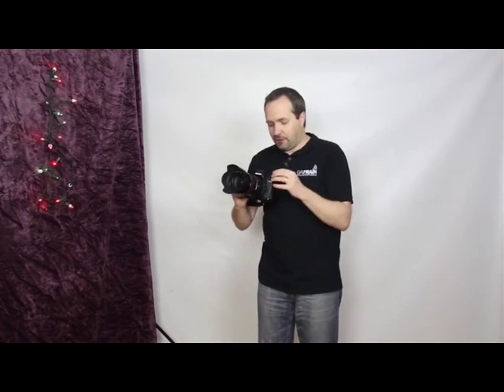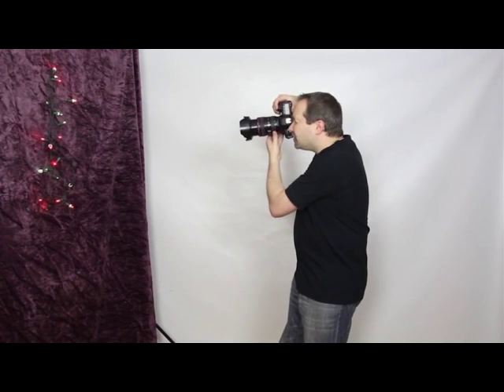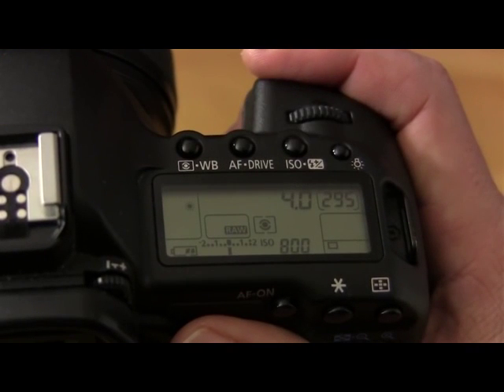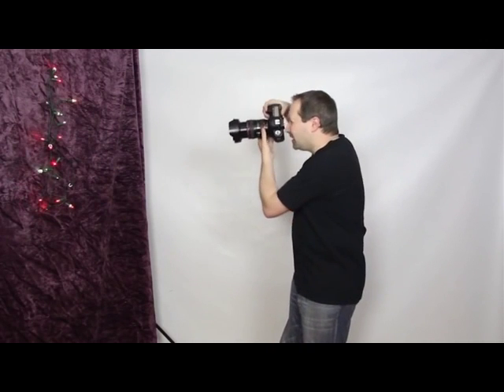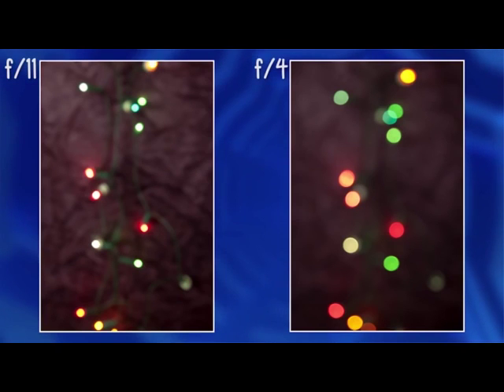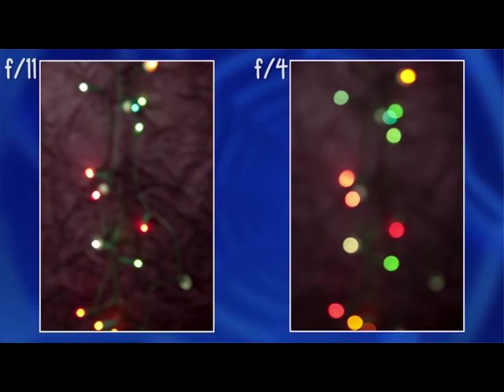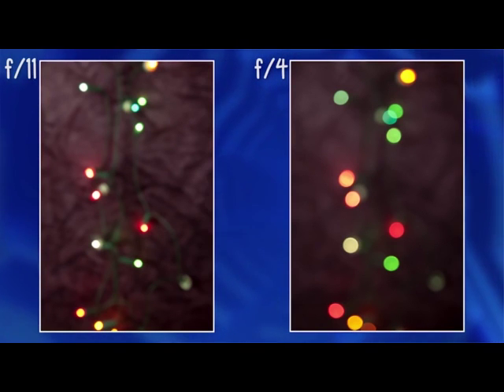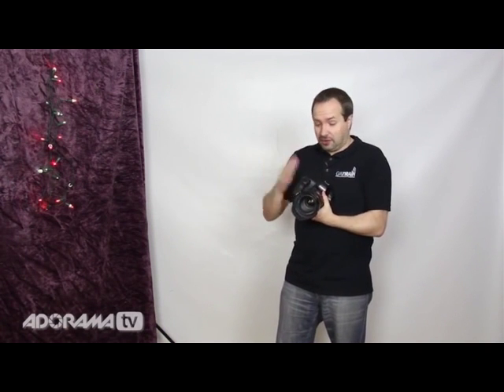Amazing bokeh photo technique